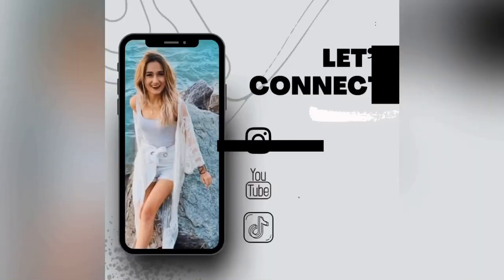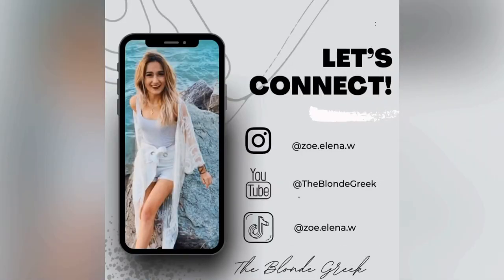What I wish I knew before becoming a Loan Processor || THE BLONDE GREEK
Thank you to the over influx of questions I received on my Tik Tok page regarding being a Loan Processor. I love the suggestions and feedback, so I encourage you all to keep it coming! Today, I will be answering the most frequently asked questions I wish I had answered before becoming a (Jr.) Loan Professor. :)